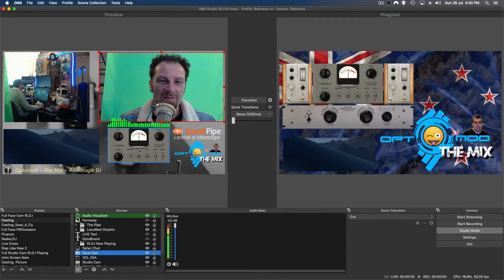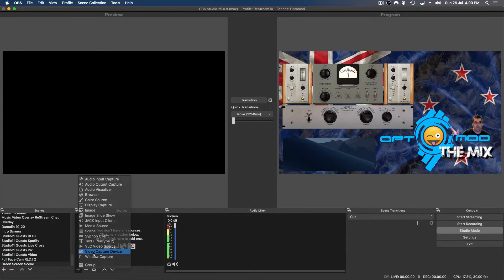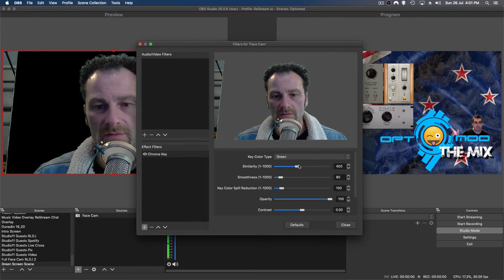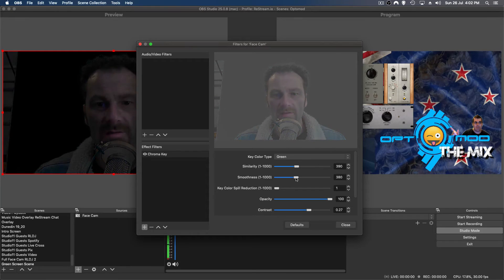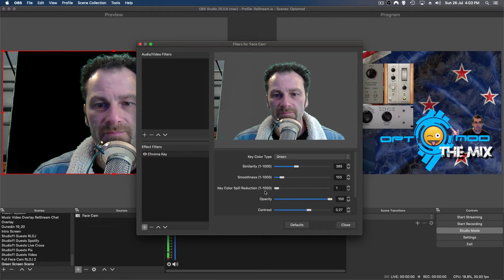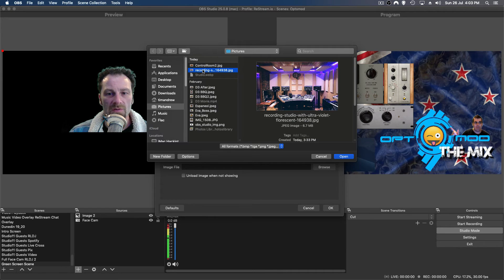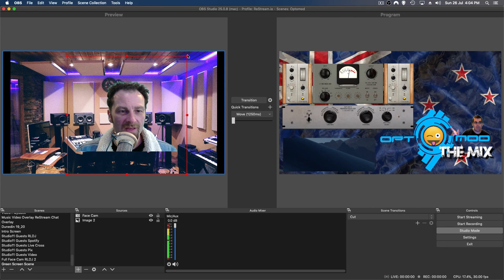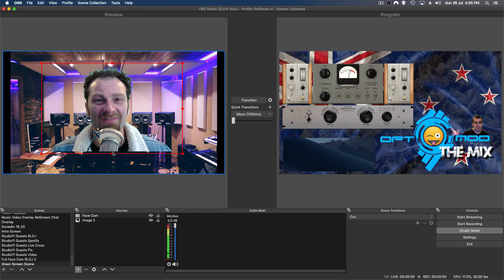How to: Green/Blue Screen in OBS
Place yourself anywhere with Green Screen effect in OBS.

** Please  Consider a Monthly BAT contribution to My channel if you found this video useful **

A short link to help me see how many people click it...just for fun ;)